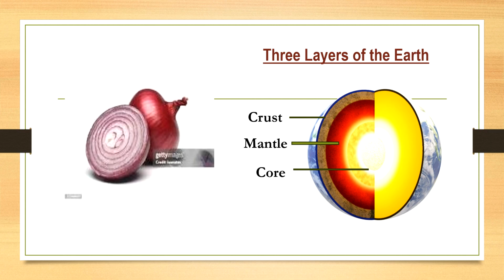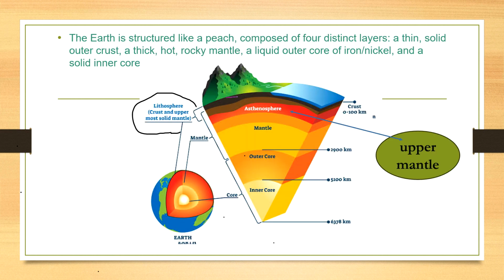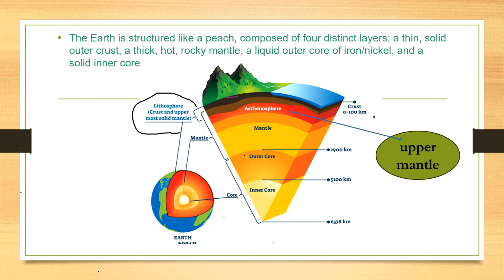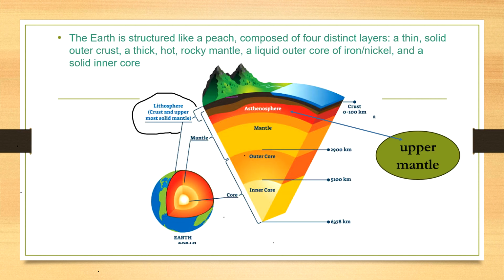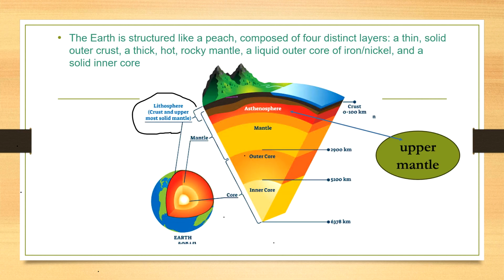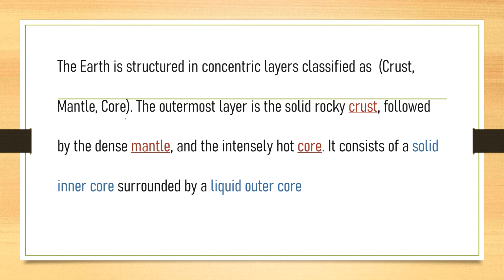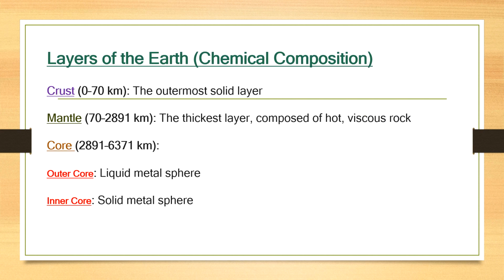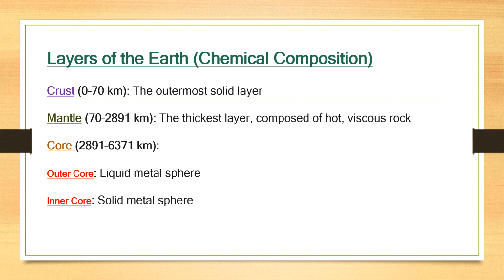Geography - Inside the Earth 🌎